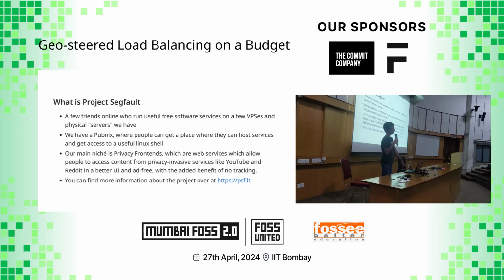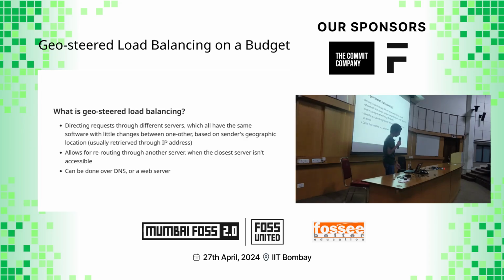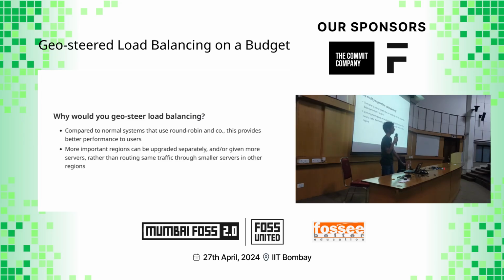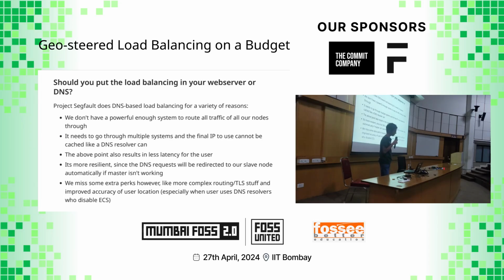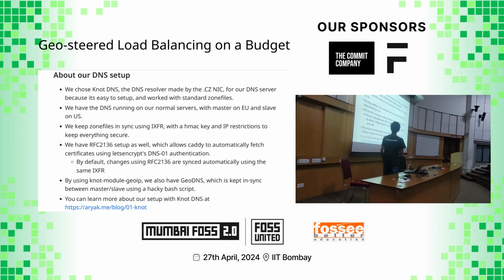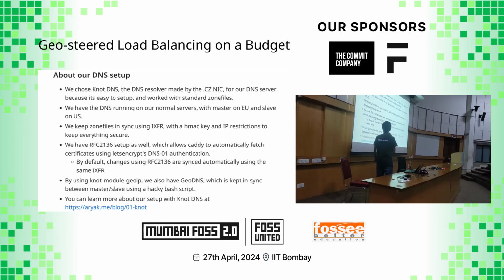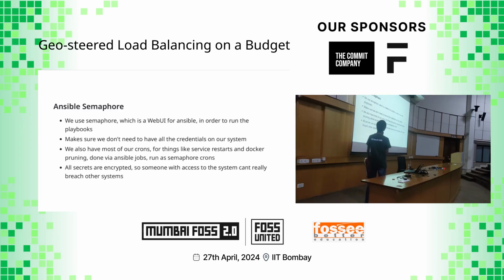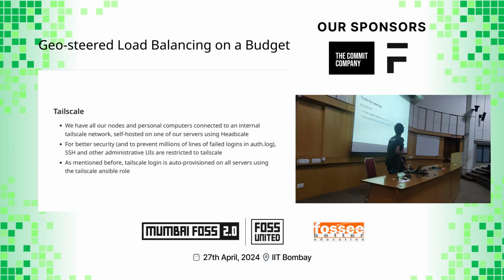Geosteered Load Balancing on a Budget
In this talk, Arya will talk about his experience with this, and a quick run-through on how to, with a bit of the normal jugaad :), load balance and maintain multiple services in sync between multiple geo-steered nodes.